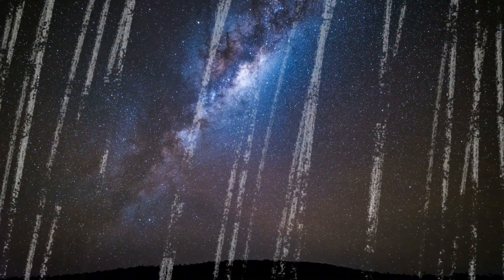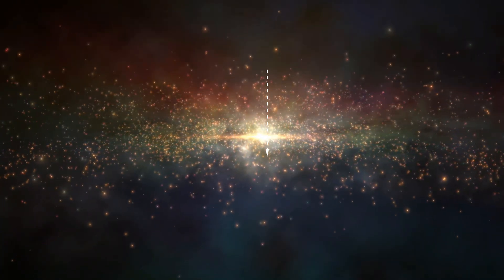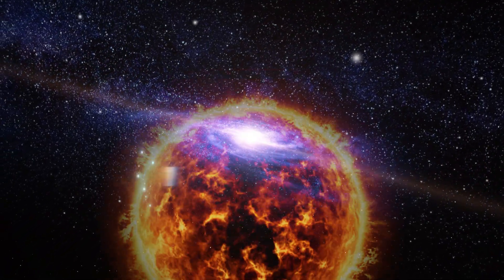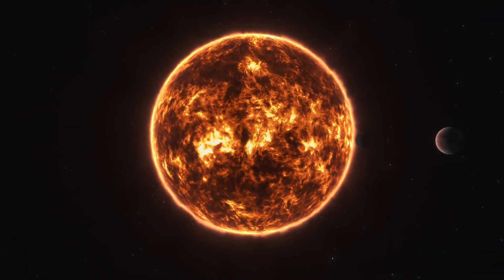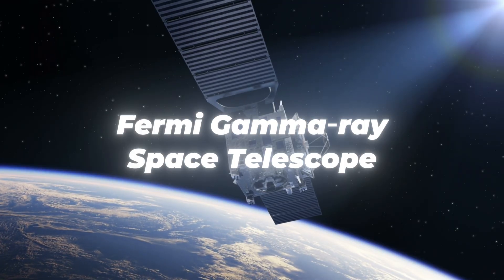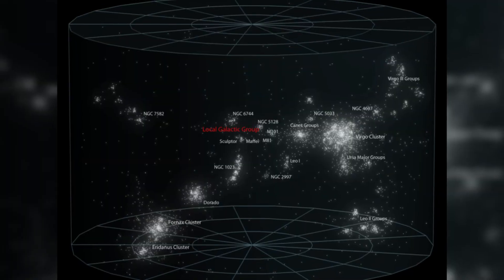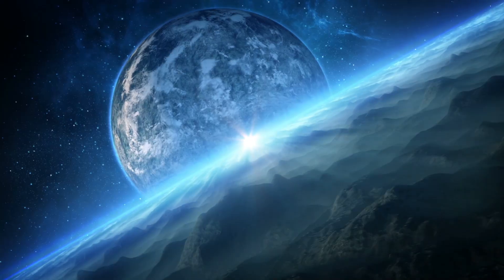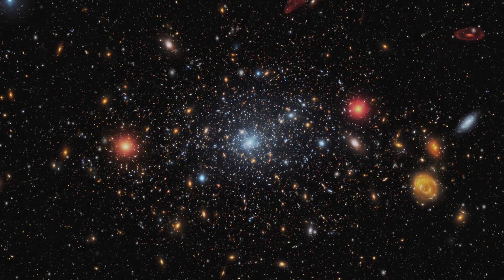Our Galaxy: Everything We Know About the Milky Way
Embark on an awe‑inspiring tour of the Milky Way Galaxy — the barred spiral galaxy we call home. Discover how its disk spans 100 000 light‑years, while the central bulge holds ten billion old stars. Learn how our Local Armfits among four main spiral arms and why the galactic disk warps and wobbles. We’ll explore the supermassive black hole Sagittarius A*, the mysterious dark‑matter halo that makes up 90% of our galaxy’s mass, and the recently discovered Fermi bubbles. You’ll also hear about the Local Bubble cavity carved by ancient supernovae, the Milky Way’s place in the Local Group of over 50 galaxies, and the upcoming cosmic dance with Andromeda. With vivid analogies and the latest research, this documentary reveals our galaxy’s dynamic past, present, and future — and hints at the prospects for life among its hundreds of billions of planets.